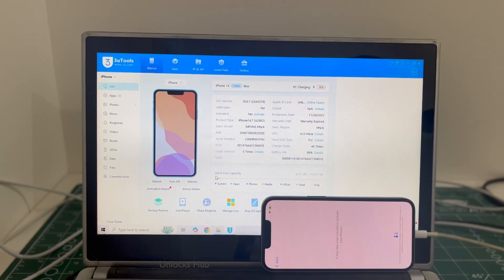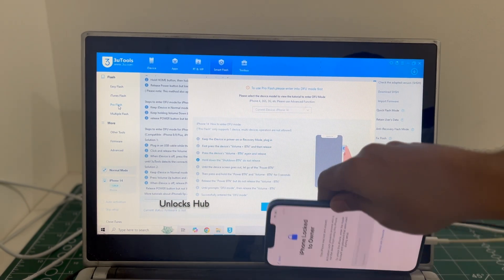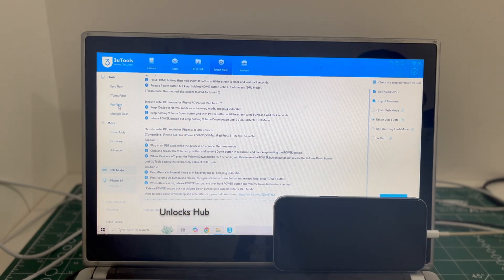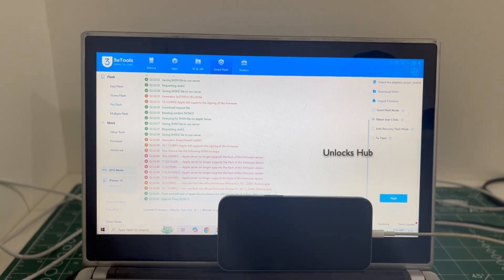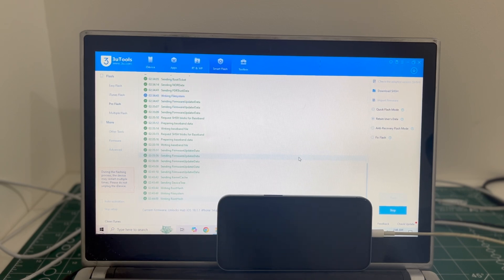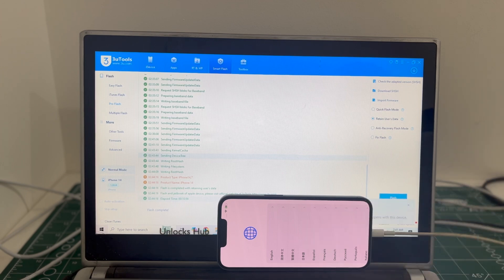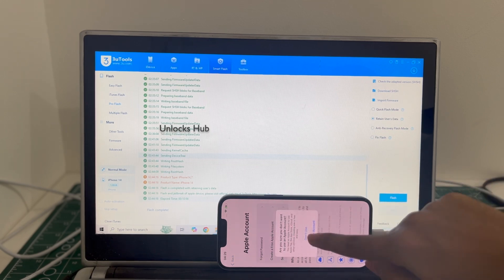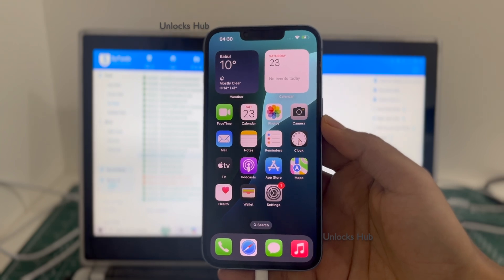iOS 18.1.1 iPhone 14 iCloud Unlock on iOS 18 | Unlocks Hub | Permanent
This video shows how to Permanently remove iCloud lock or Activation on an Apple iPhone 14 and iPhone 16 running on iOS 18.1 to iOS 18.1.1. Also, this video shows how to solve iPhone not entering DFU mode issue. Works on the latest iOS version from Apple in November 2024 and October 2024. Works on iPhone X, iPhone XS, iPhone XS Max, iPhone XR, iPhone 7, iPhone 7+, iPhone 6, iPhone 6+, iPhone 6S, iPhone 6S+, iPhone 5S, iPhone 5, iPhone 5C, iPhone 8, iPhone 8 Plus, iPhone X, iPhone 10 Max, iPhone XR, iPhone SE 3 2022, iPhone 4S and iPhone 4 iPhone 11 iPhone 11 Pro 11 pro max iPhone 13, 13 Pro, 13 Pro Max, 13 Mini iPhone 14, 14 Plus, iPhone 14 Pro, iPhone 14 Pro Max iPhone 15, iPhone 15 Pro, iPhone 15 Pro Max, iPhone 16, iPhone 16 Pro, iPhone 16 Plus, iPhone 16 Pro Max. Helps remove activation lock from apple iPhones. You can remove iCloud lock from iPads, iPhone , iPod. Comes with network fix and camera fix. Works on iOS 12, iOS 13, iOS 11, iOS 10, iOS 9, iOS 8 and iOS 7 as well. and iOS 11. Works on iOS 13.3 ios 12.1.1, 12.2.4. New latest cfw icloud unlock method 2019. Using custom ipsw icloudunlock activationlock apple 4K Video. 2018.exe 2019.exe 2021.exe 2020.exe
how to remove iCloud without password. bypass icloud lock forgot password. remove pin lock. apple lock remove no password. How to turn off find my phone after icloud bypass , skip iCloud, FRP, bypass iCloud bypass unlocked iOS  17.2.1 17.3 and iOS 17.3.1 iPhone 16 leaked iOS 17.4 iOS 17.4.1 iOS 17.4.2 iOS 17.5.1 iOS 17.5 . iOS 17.5.2. iOS 17.6.1 iOS 17.6.2 iOS 18, iOS18, iOS 18.0.1, iOS 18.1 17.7 iOS 18.0.2 iOS 18.1, iOS 18.1.1, iOS 18.2 iPhone 16